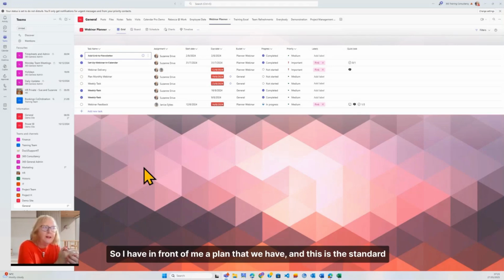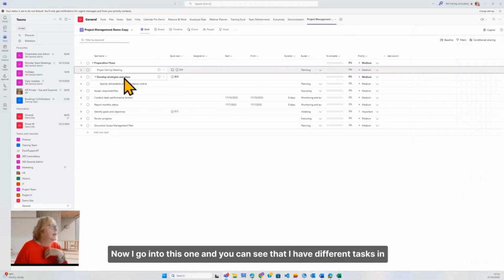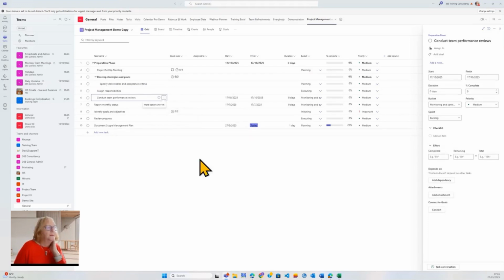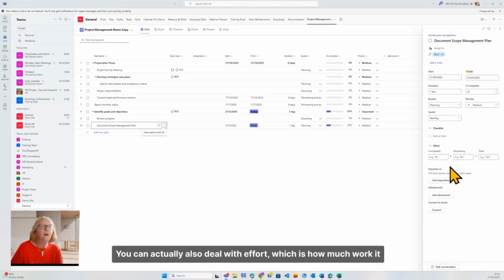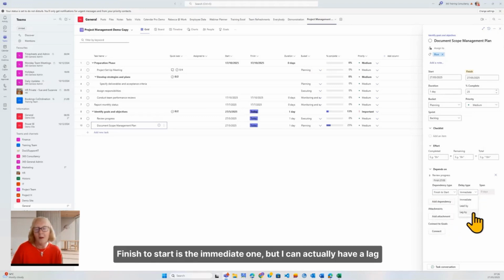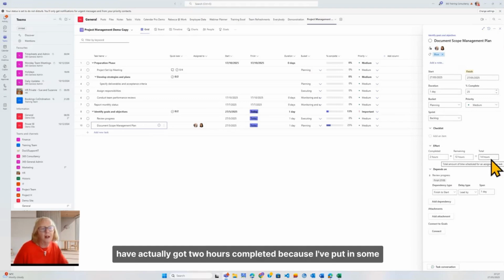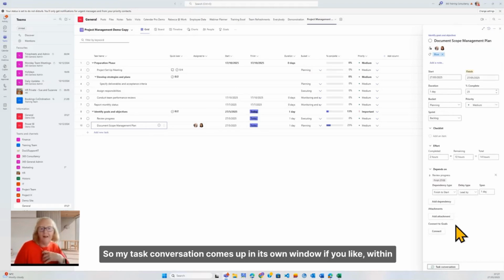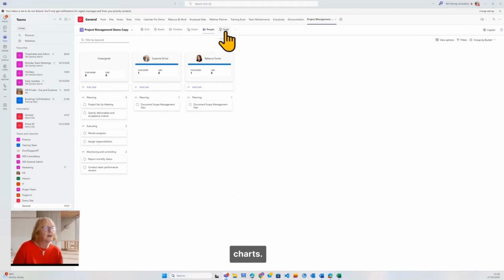🆚 Microsoft Planner vs Premium Planner | Key Differences & Features Explained!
YouTube Description:
In this video, we explore the differences between Microsoft Planner and Premium Planner, helping you understand which tool is right for your project and team collaboration needs.

📋 Here's what we cover:

    Overview of standard Planner features (task management, comments, assignments)

    What you get with Premium Planner:
    • Subtasks & dependencies
    • Effort tracking with assigned users
    • Timeline view with lead/lag control
    • Advanced collaboration tools and workload charts

See side-by-side examples of both planners in action so you can make an informed decision on whether it's worth upgrading to Premium.

✅ Ideal for teams, project managers, and anyone using Microsoft 365 tools.